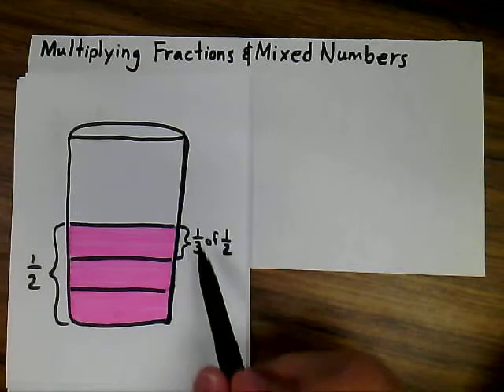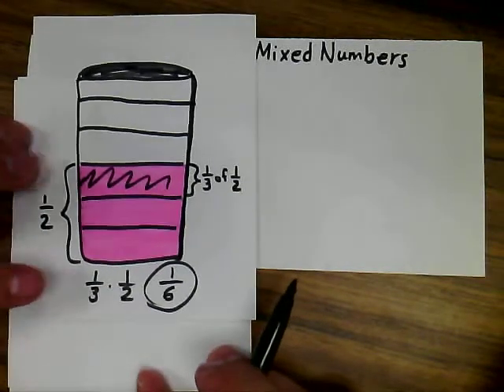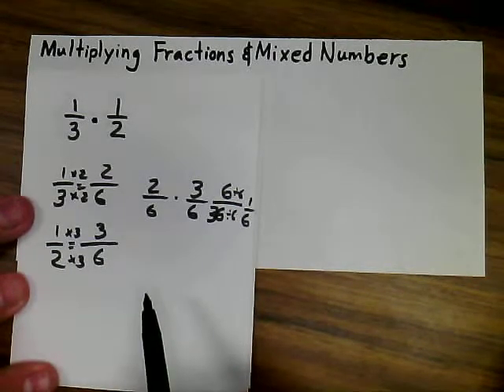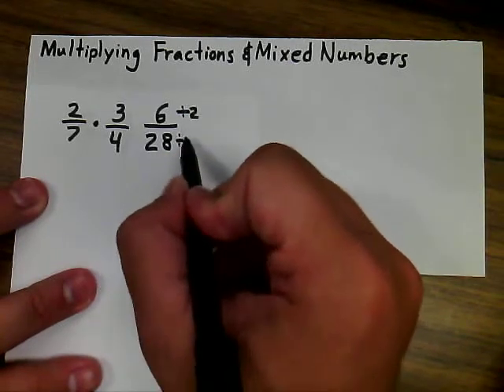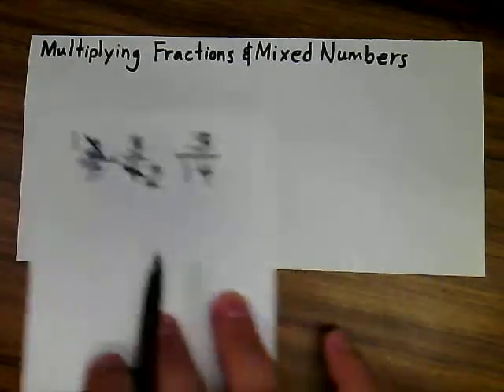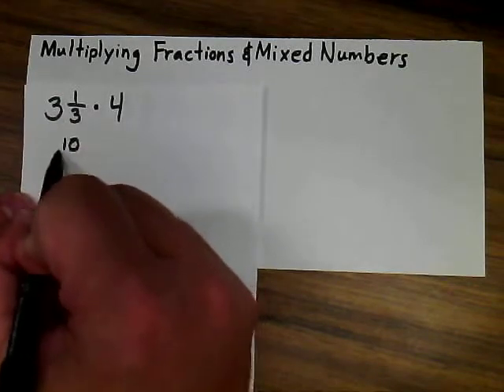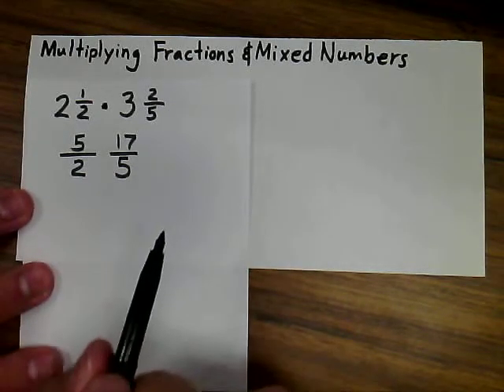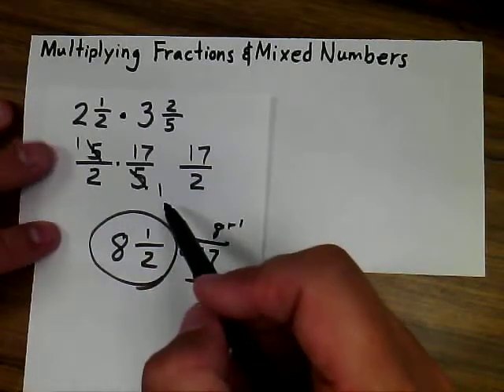Multiplying Fractions and Mixed Numbers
This video demonstrates the process for multiplying fractions and mixed numbers.